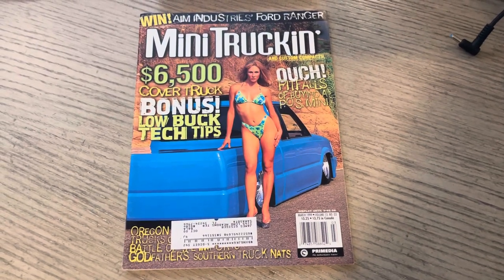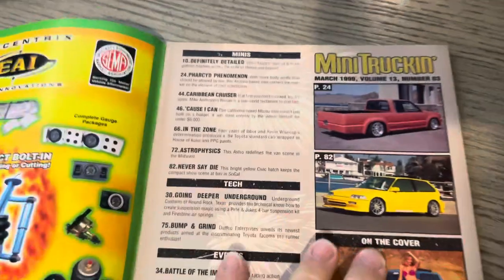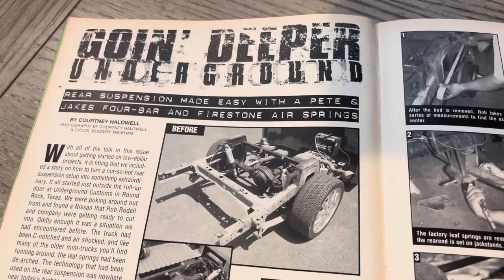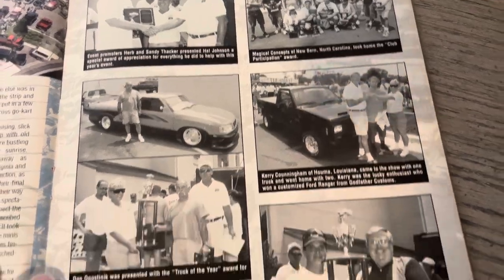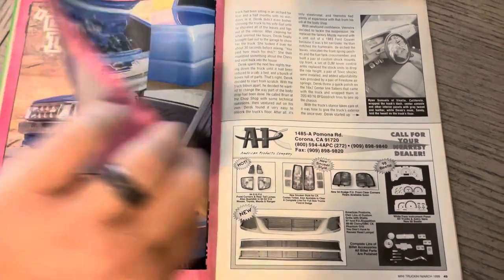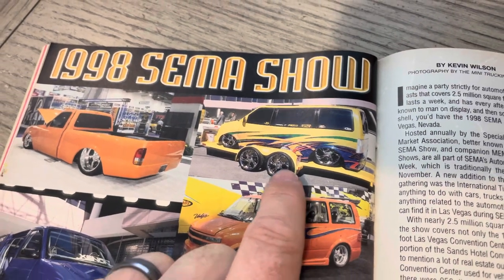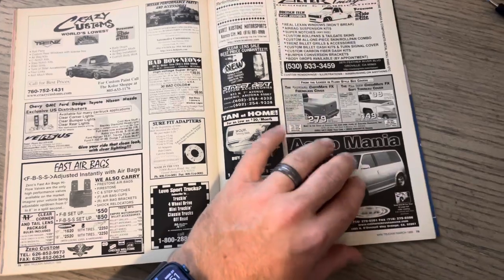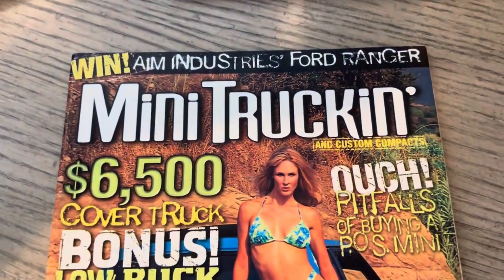Mini Truckin Magazine Issue 87; March 1999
Cover details: Derek Veenstra's 1988 blue Mazda Cab Plus w/ bed welded completely shut. NC Frank ended up with this truck for a short period. The original owner/builder was Derek V. and he has passed away. We’ve posted video in the past of this truck via social media. ODB first saw it at Showfest 2000 in Greenville, MS. This was the 5th Negative Camber //NC\\ truck to grace the cover (which includes Ghetto Bob’s S-10 on the cover of Jan ’99 group cover). This was the 4th cover truck to have Centerline wheels! Model: Chanel Ryan.

Misc issue details: Battle of the Imports, Godfather Customs 1998 (Ryan Cochran's Mazda was there), Oregon Super Show, Show-N-Shine 1998, 1998 Sema Show, Slammin' & Jammin' 1998, Ty Zito was featured in The Construction Zone & Ghetto Bob was show in Mini Laughter at the end of the mag via page 88

Features:

-Definitely Detailed - 1997 Chevy S-10
-Pharcyd Phenomenon - 1987 Mazda B2200
-Caribbean Cruiser - 1987 Nissan Hardbody
-Cause I Can - 1988 Mazda Cab Plus (cover truck)
-Into The Zone - 1994 Toyota pickup
-Astrophysics - 1988 Chevy Astro van
-Never Say Die - 1991 Honda EX

Editor: Courtney Halowell
Cover photo credit: Courtney Halowell